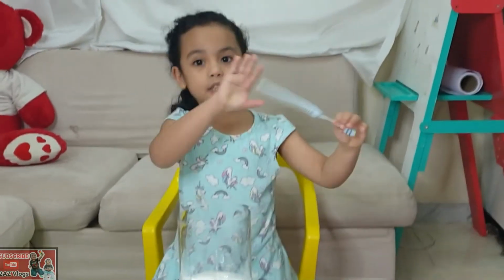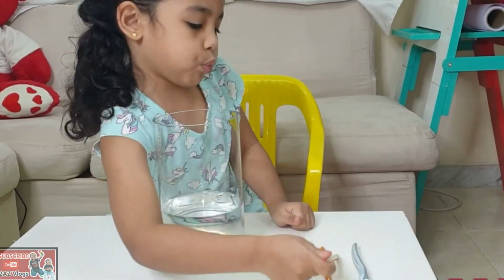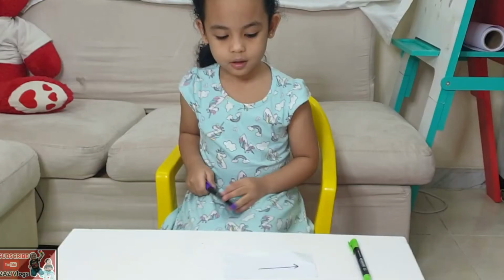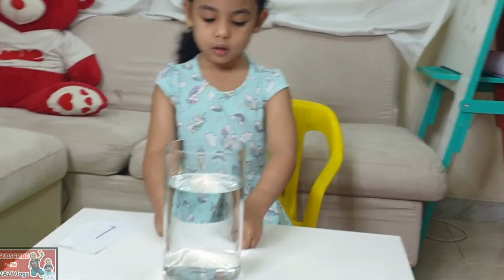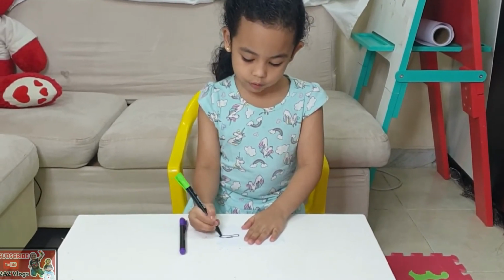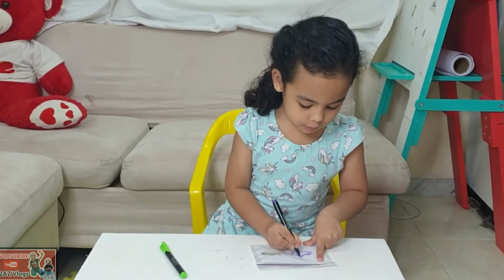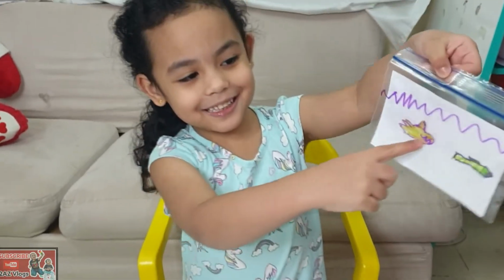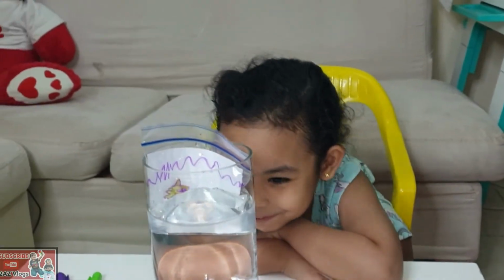3 Water Easy Science Experiments for kids to do at home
Hello Friends It's me again Aurora and Auriana here,3 Water Easy Science Experiments for kids to do at home!  Learn fun water magic tricks to do together!

Please Follow us to get more update and fun.